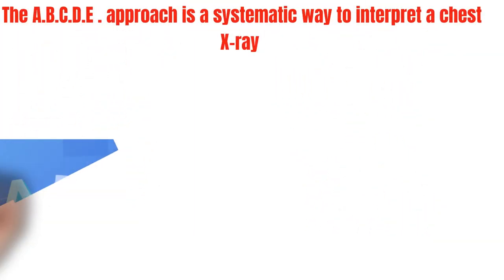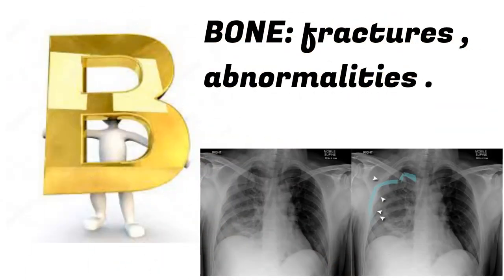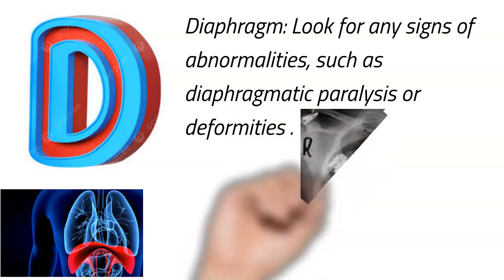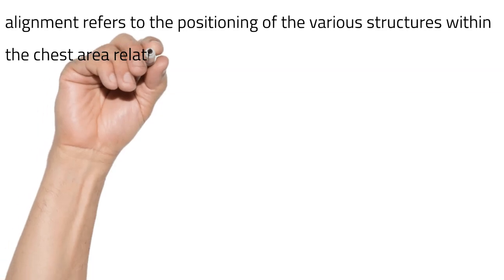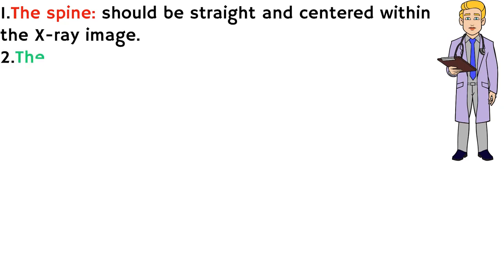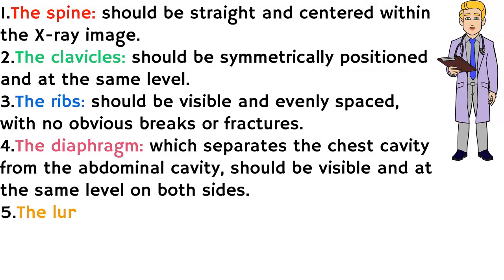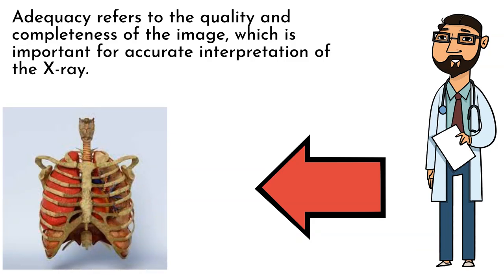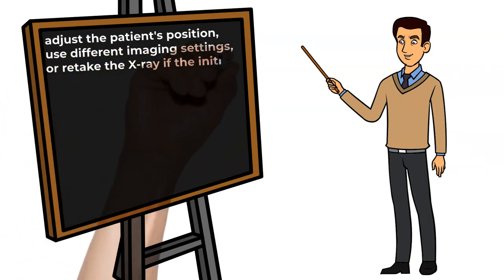The A.B.C.D.E approach to interpret a chest X-ray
MOST UPDATED ICU TOPICS